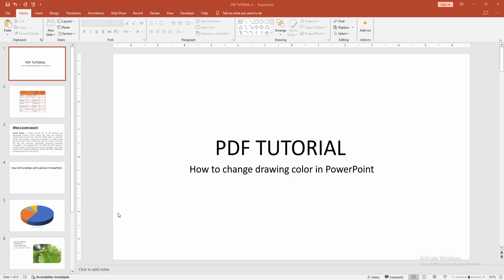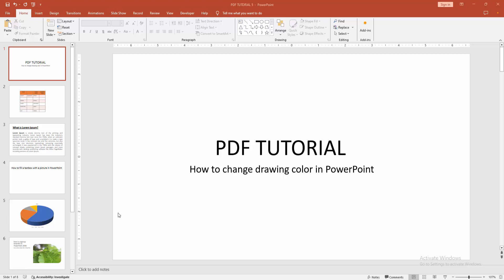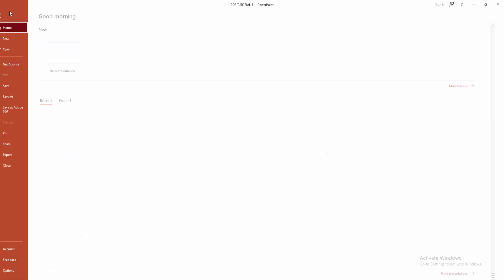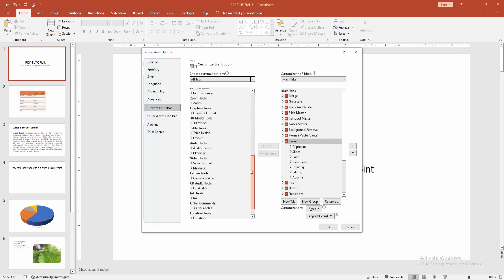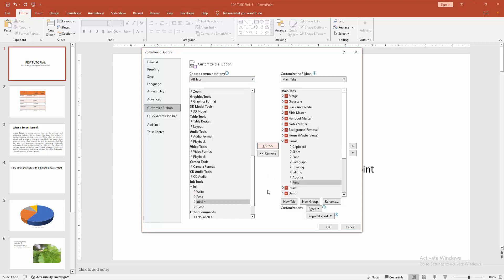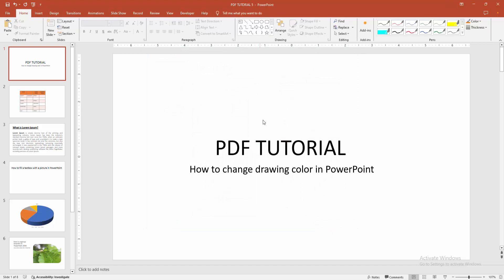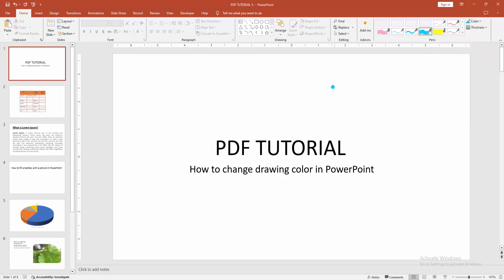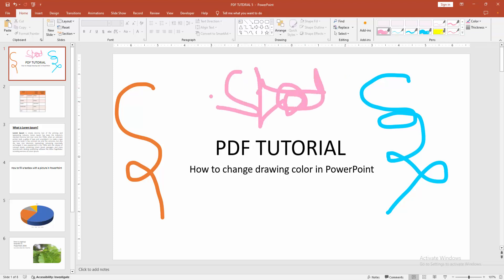How to change drawing color in PowerPoint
Assalamu Walaikum,
In this video I will show you, How to change drawing color in PowerPoint.  Let's get started.